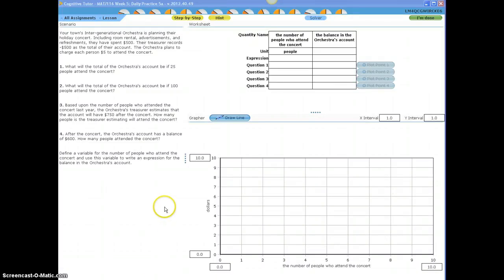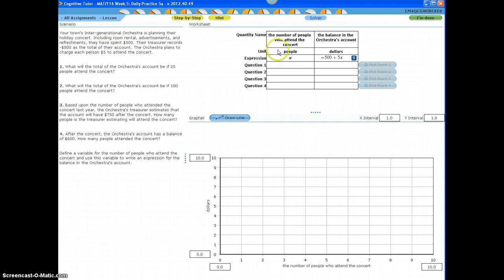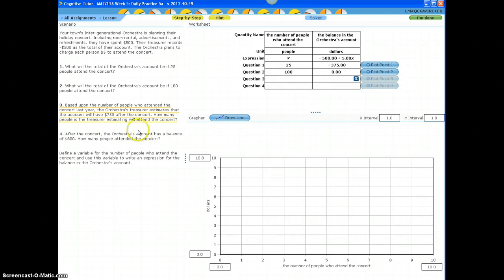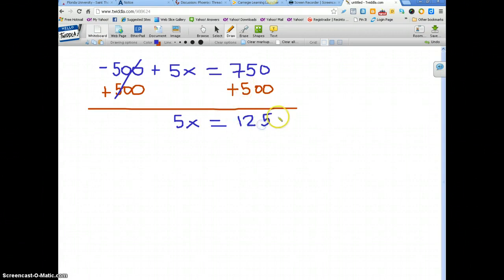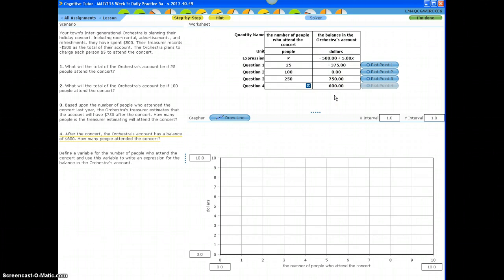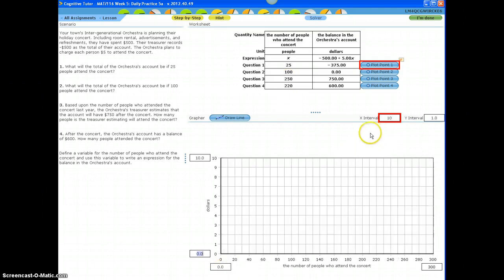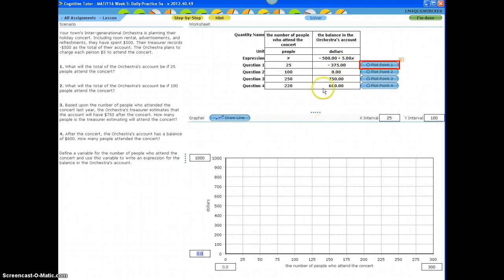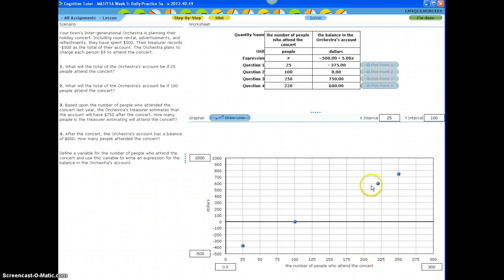DP 5a LM4QCGWIRCKE6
MAT/116cl